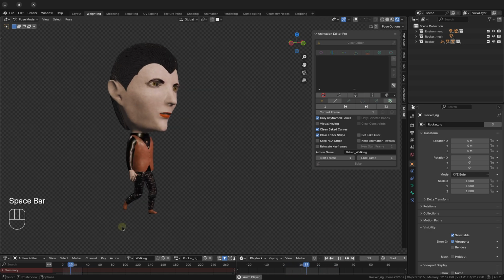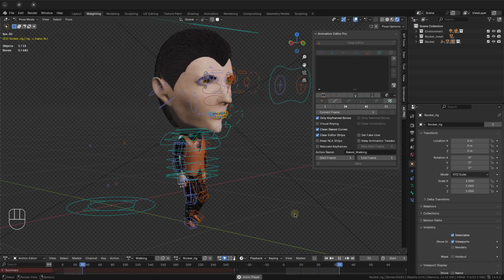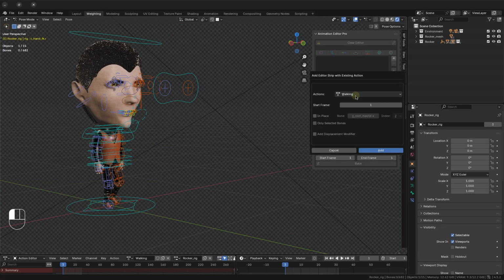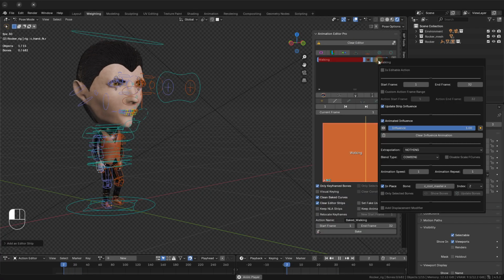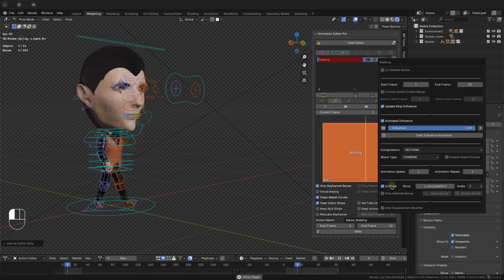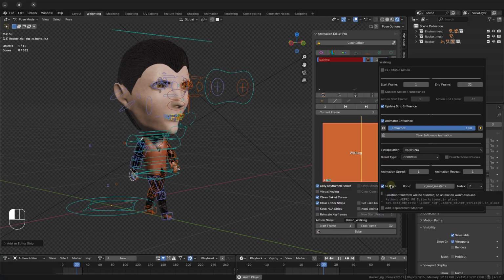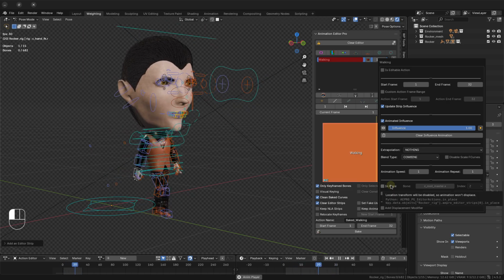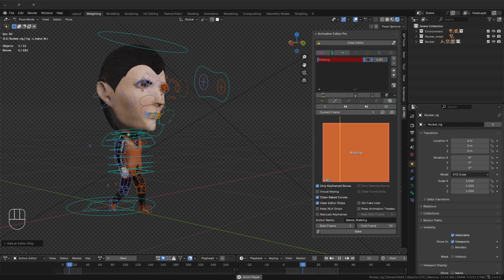Total Control Over Your Animation's Movement in Blender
Your walk cycle moves forward, but now you need it to follow a curve. Or maybe you need a perfect in-place loop for a game engine like Unity or Unreal. Manually removing root motion is a nightmare of counter-keyframing the root bone. This video showcases the "In Place" feature in Animation Editor Pro—the one-click solution that gives you total control over your animation's movement.

In this video, you'll see how the "In Place" feature can:
► Instantly convert any root-motion animation into a perfect in-place loop.
► Prepare your animations for game engines like Unity and Unreal in seconds.
► Work non-destructively, toggling the effect on or off at any time without damaging your original keyframes.

But making an animation "in-place" is just the first step! Once you have your perfect loop, you unlock the next level of control: using our Displacement Modifier to create true procedural root motion. Drive your character's movement with simple speed parameters instead of manual keyframes.

Animation Editor Pro provides a powerful, strip-based workflow to create, stack, and manage your animations with professional speed and control.